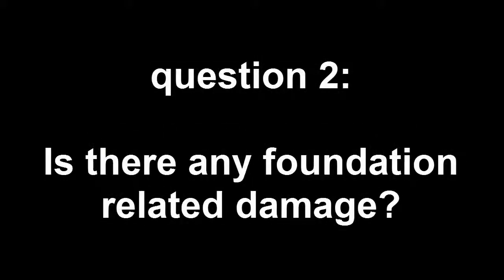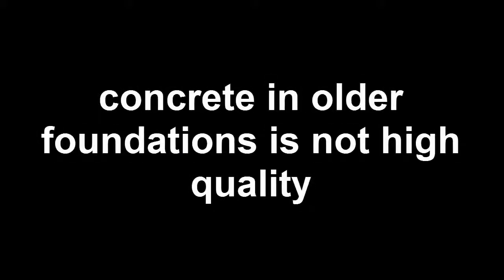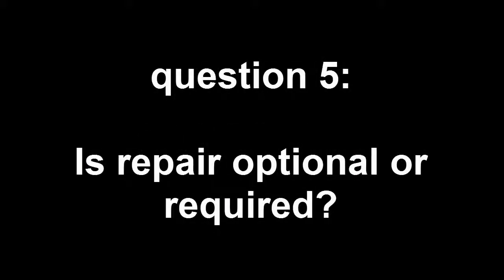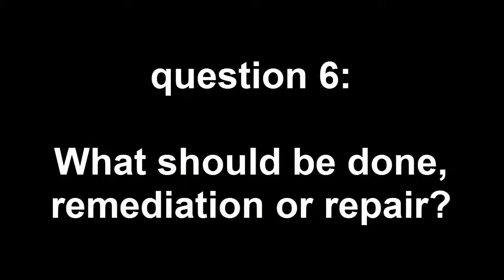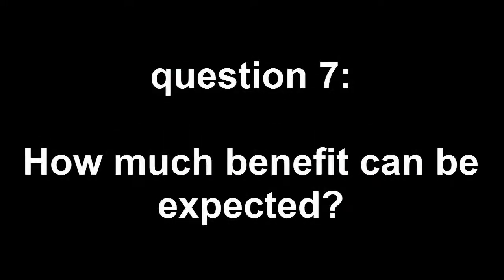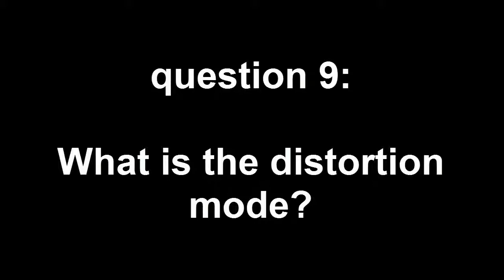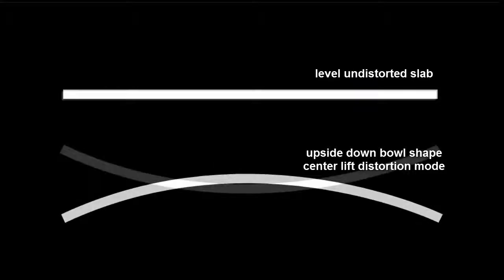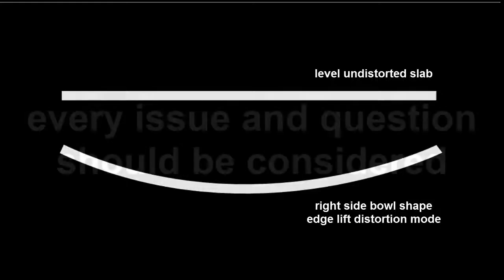Why Foundation Repair Is Not A Math Problem Part 3